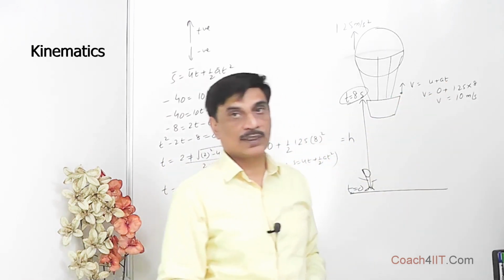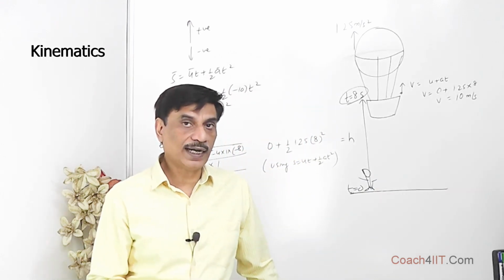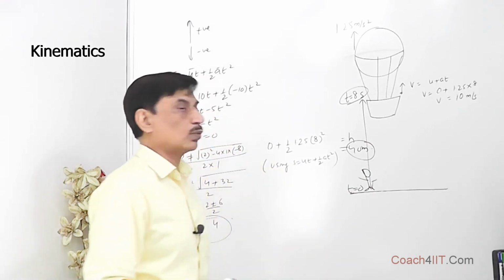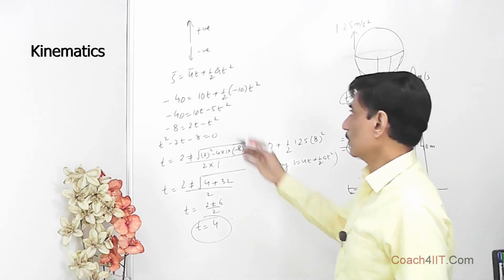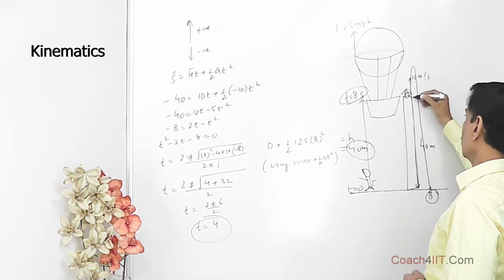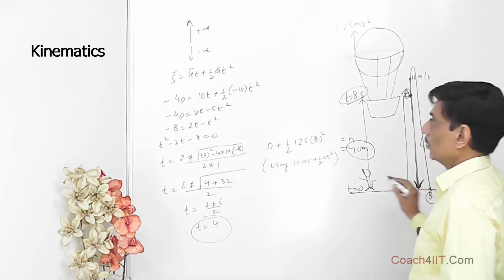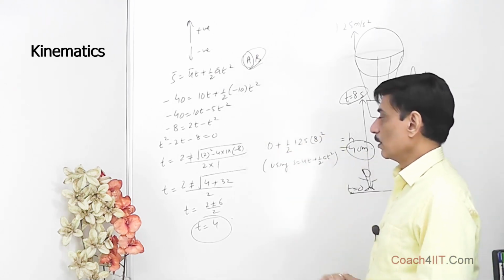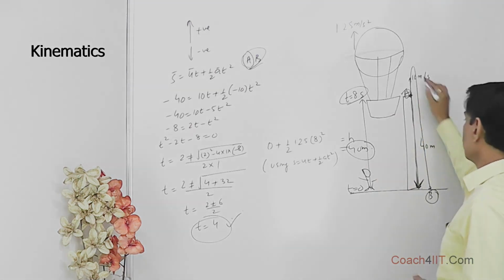19. Concepts Building through Problem Solving-7